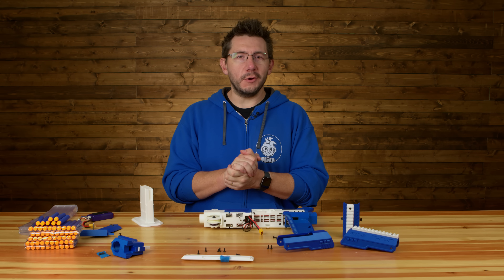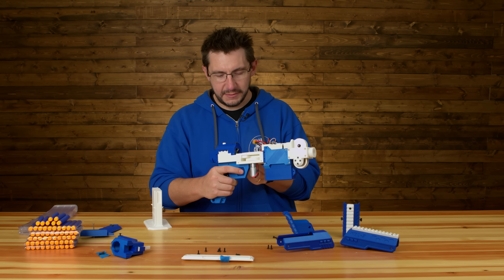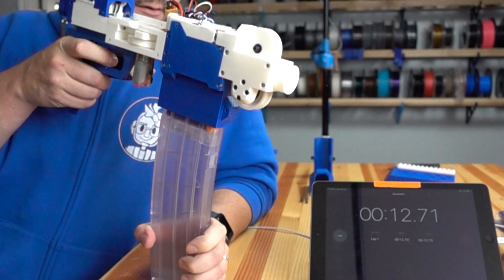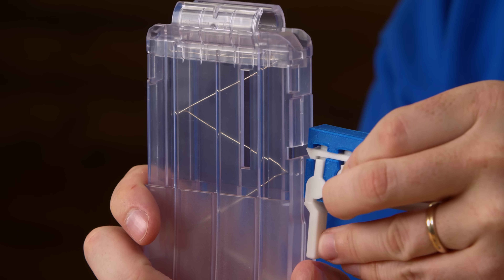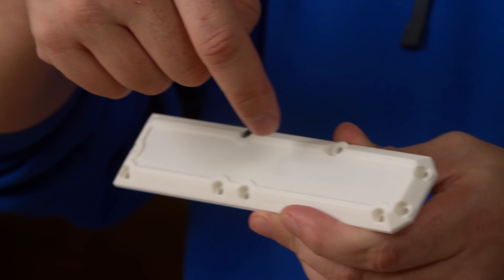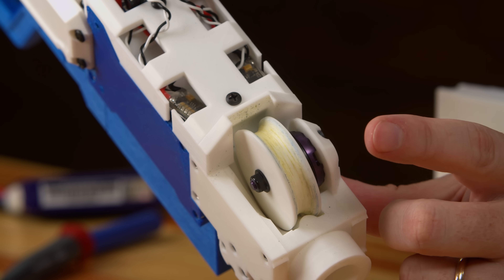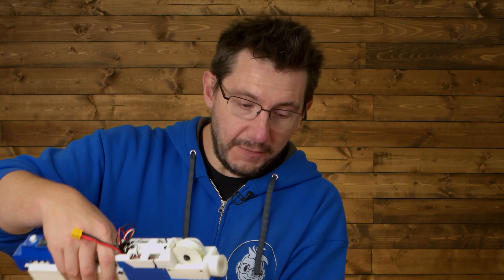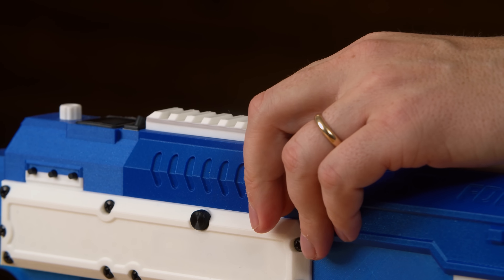Full Breakdown of the Project FDL Nerf Blaster and some Sad News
We break down and go in depth on the fully 3d printed open source Project FDL Nerf blaster! Let's find out how it works, what parts do the job, and just how fast it can shoot Nerf darts!

[EDIT] - The news of Project FDL closing up shop came in RIGHT BEFORE this episode was scheduled to air. Be sure you watch until the end.

HOODIES!

Find Me Socially!

Want to send me something?
3D Printing Nerd
USA